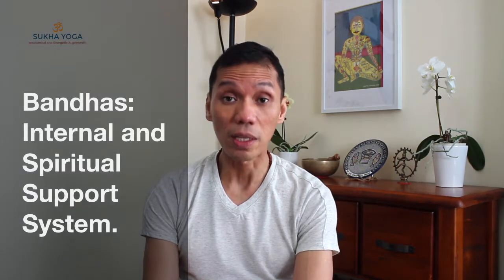Bandhas and Kundalini Meditation through Traditional Hatha Yoga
When the chakras are irrigated by the force of the Kundalini, they open up, producing vibrational frequencies of varying sounds, sensations, lights and spiritual experiences.